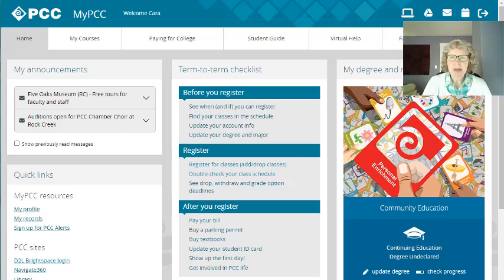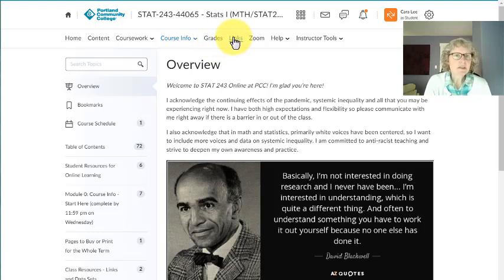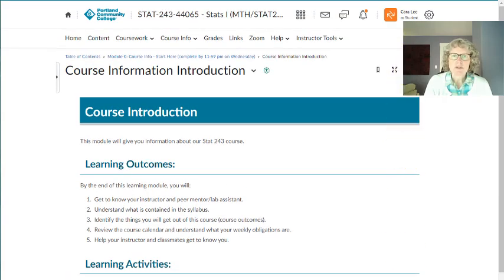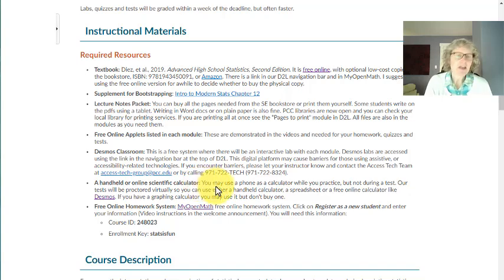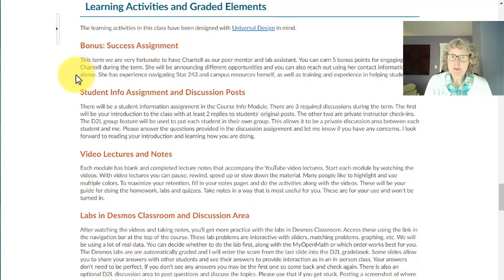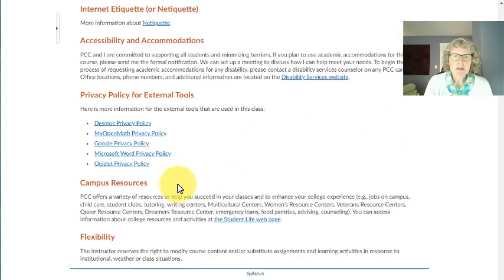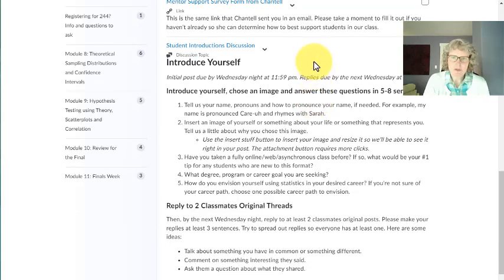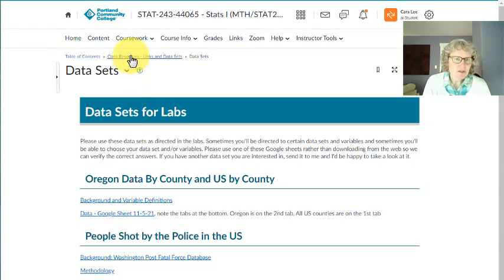Stat 243 Online Module 0 Walkthrough (New Navbar and Chantell)